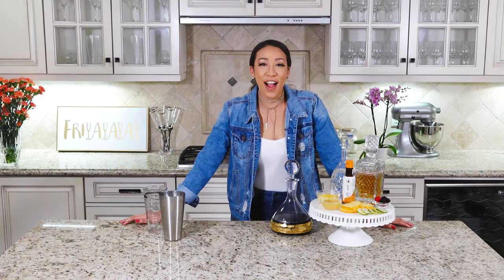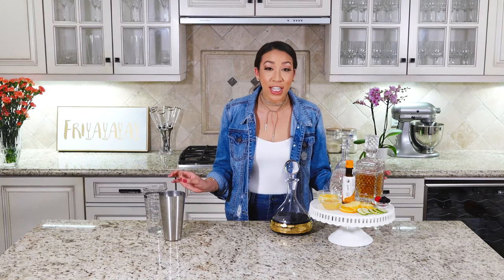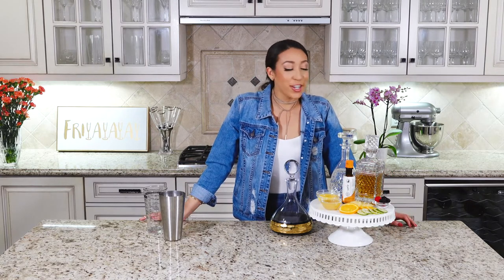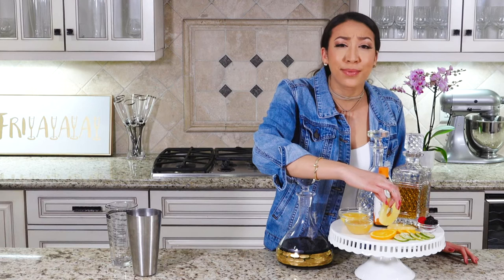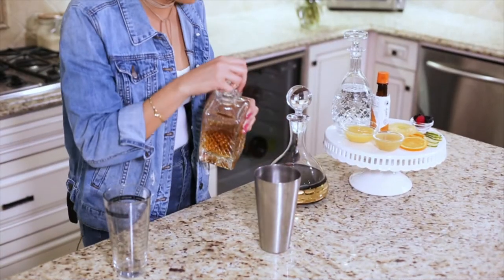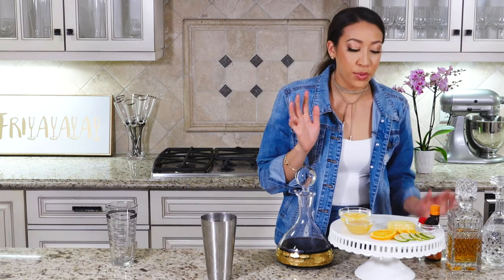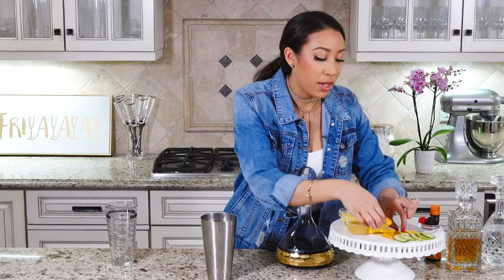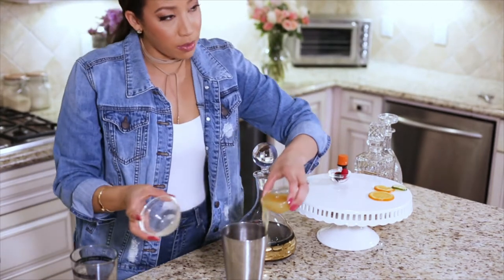Liz Does Cocktails: Tequila Sangria Twist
Tequila + Sangria = YES Please! Today I am twisting up a classic-- Scroll down to find all the ingredients as well as directions so you can make your own quenching Tequila Sangria Twist at home!

・2 oz Tequila Gold
・1 oz Dekuyper Triple Sec
・3 dashes of Orange Bitters
・Merlot
・Lime Slices
・Orange Slices
・Pineapple Slices
・Blackberries
・Rasberries
・Ice
1) Mix Ice, Tequila, OJ, Pineapple Juice, tripple sec and bitters in a shaker along with fruit.
2) Shake for 20 seconds.
3) Top with a splash of merlot
4) Garnish with your favorite Fruit!